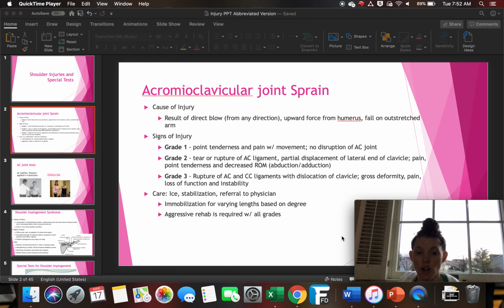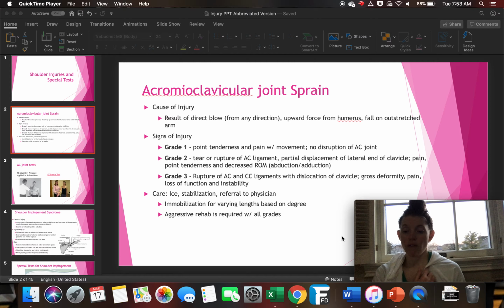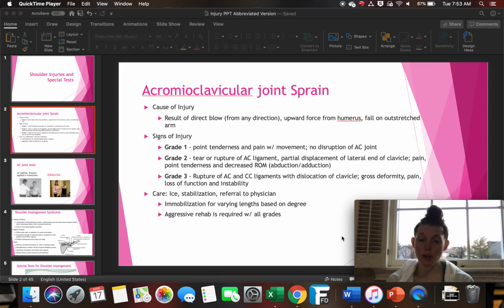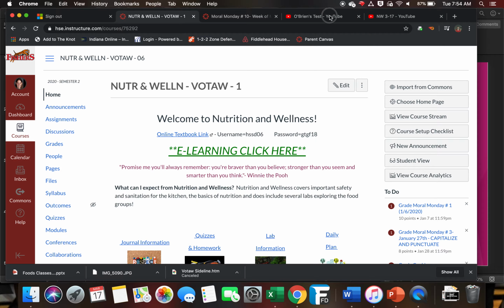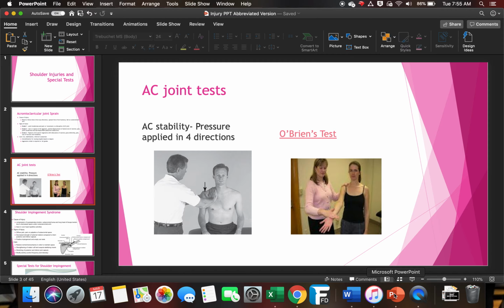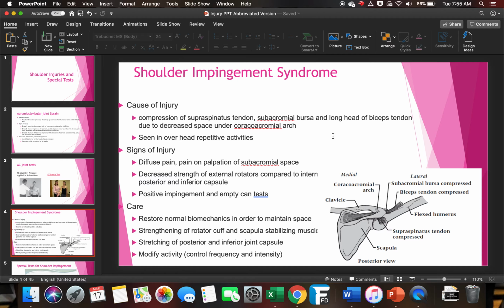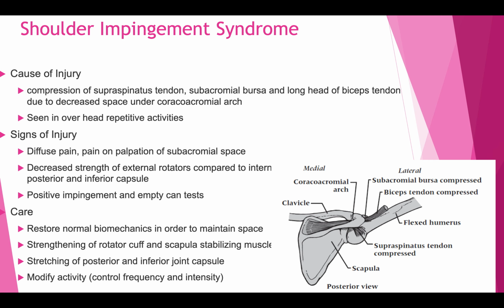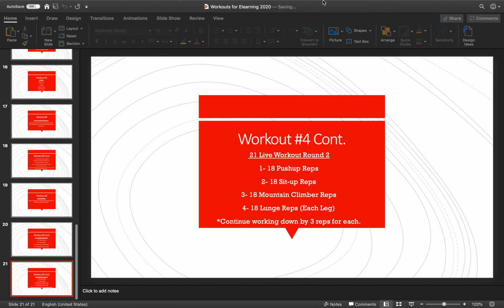3-17-20 part 1